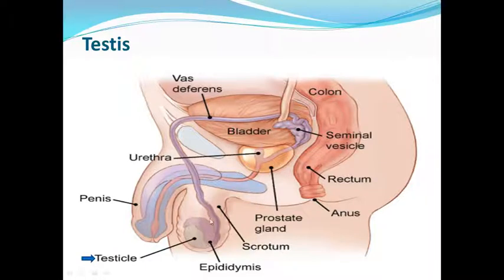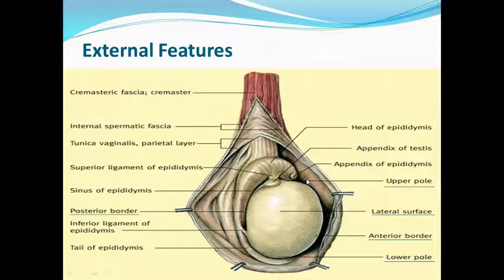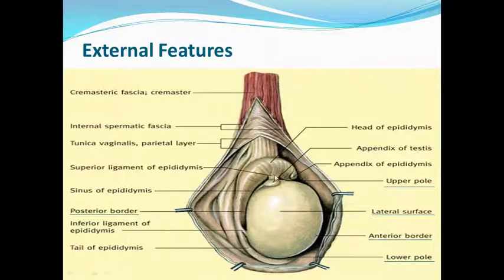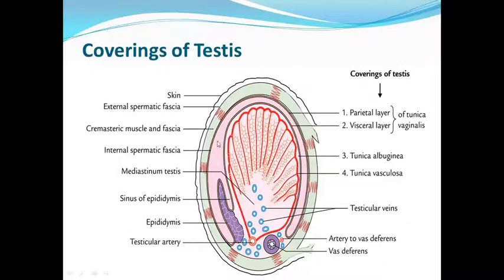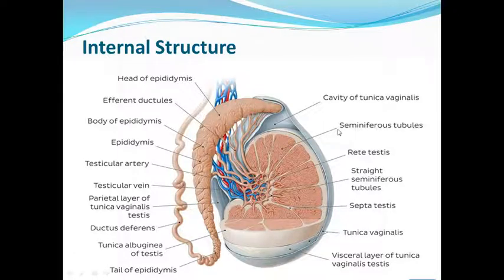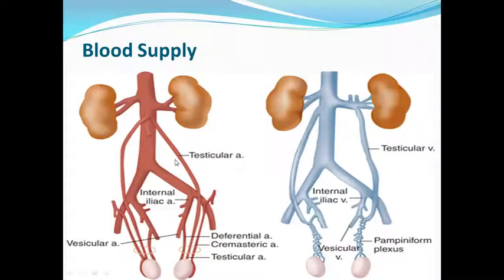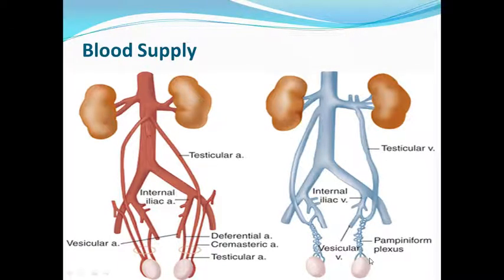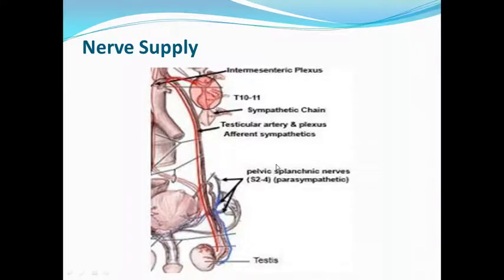TESTIS & EPIDIDYMIS (PART I)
Anatomy of Testis & Epididymis - Part I